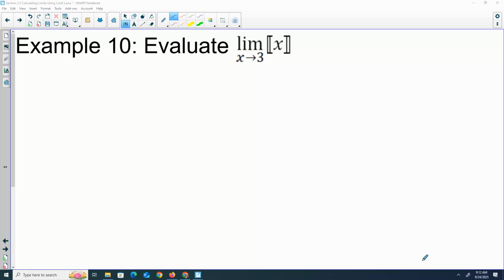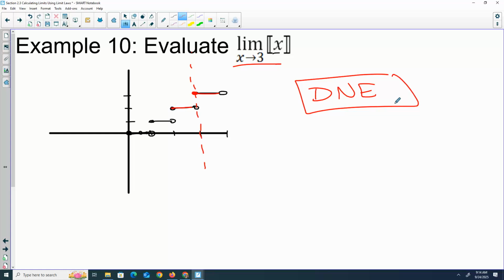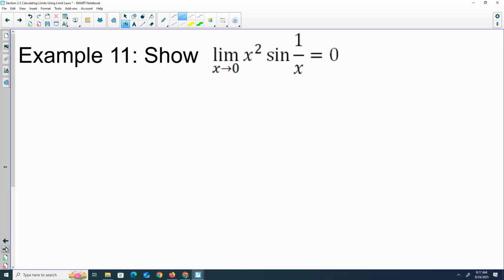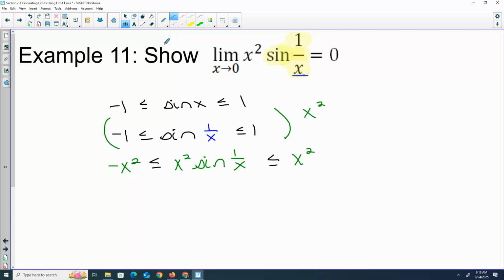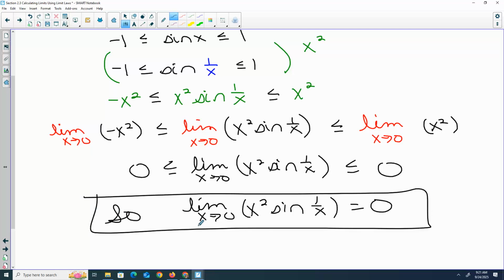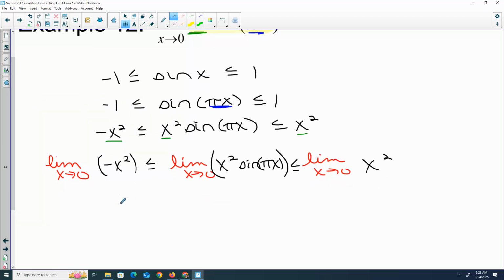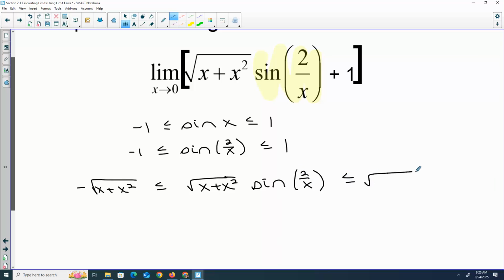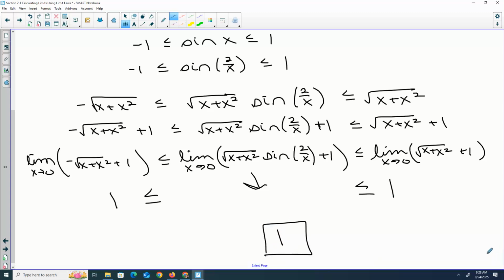Section 2 3 Sept 24